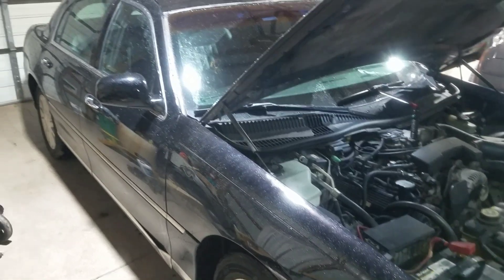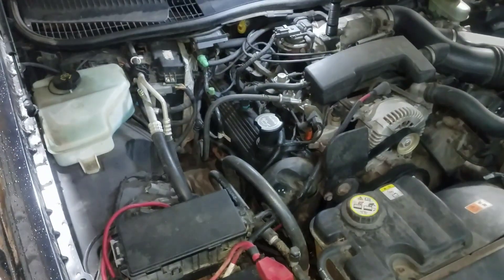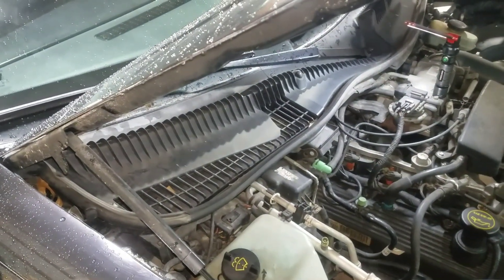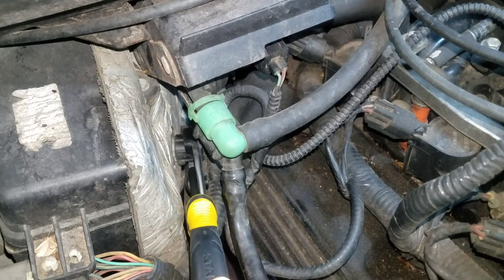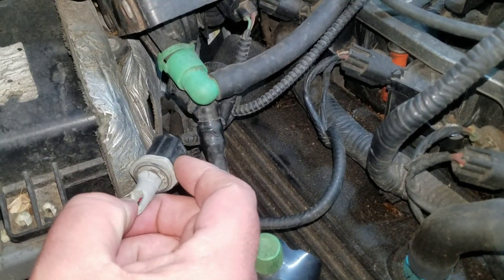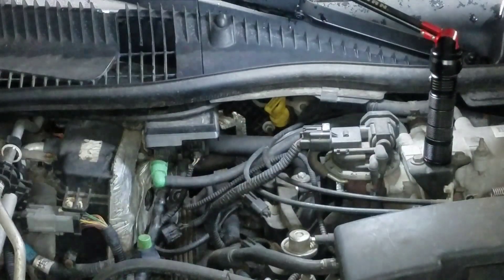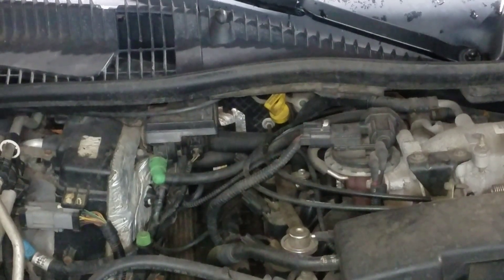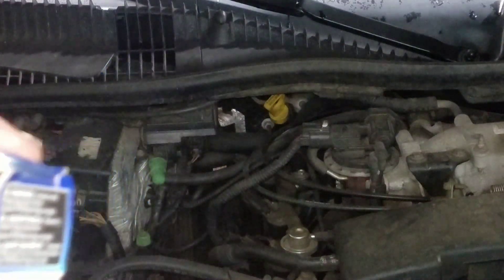Lincoln town car air change temperature sensor replacement.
Replacing the air change/evaporator temperature sensor in a Lincoln town car.